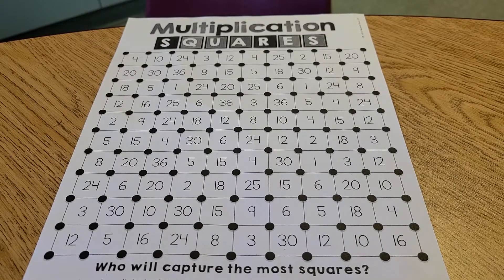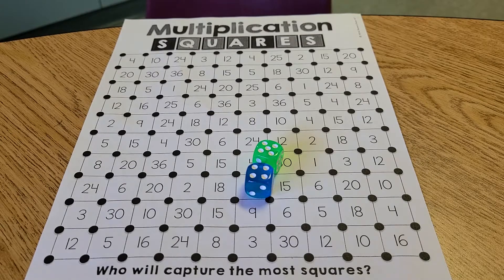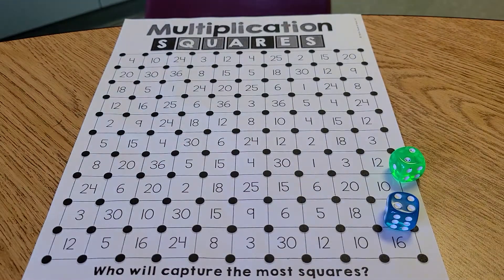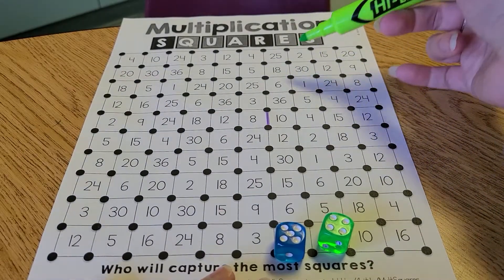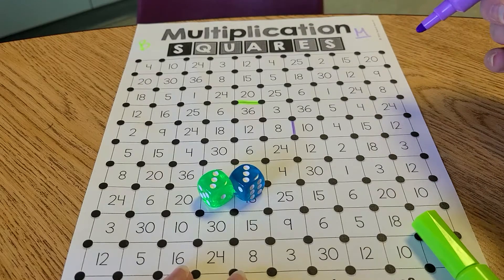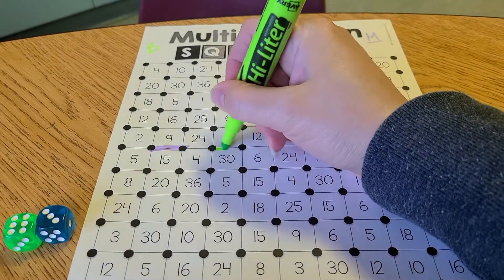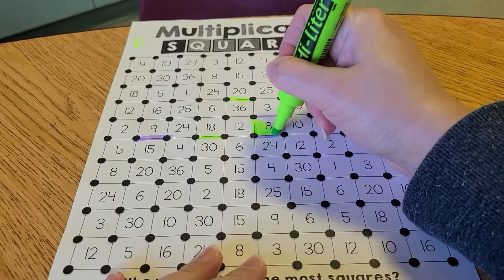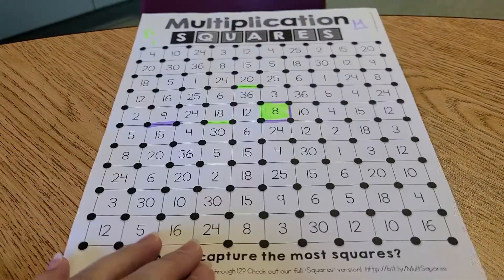Multiplication Squares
This game helps students review their multiplication facts in order to build fact fluency up to 6 x 6.

The products in this video are not my own.